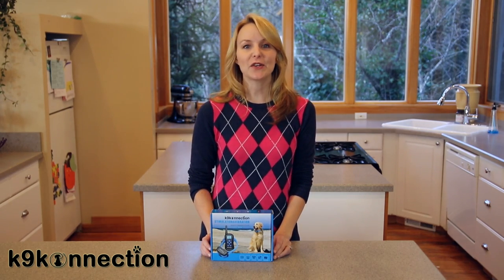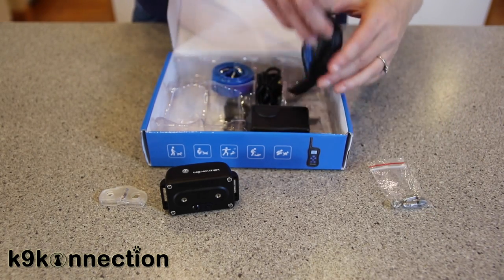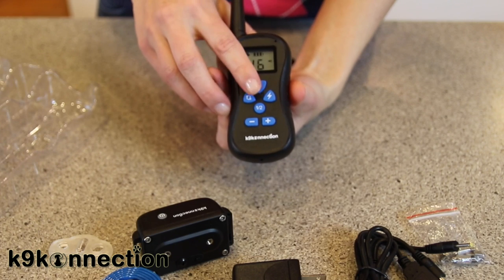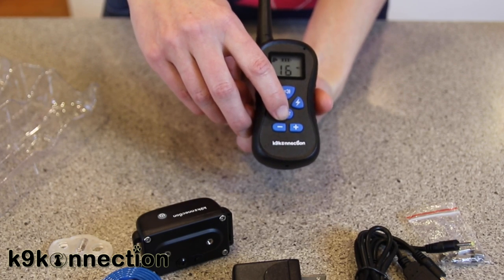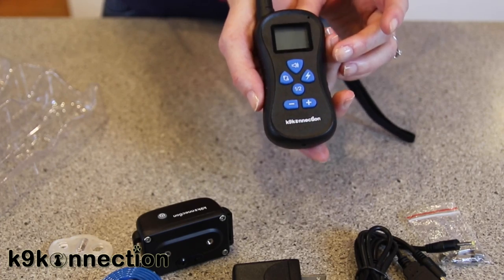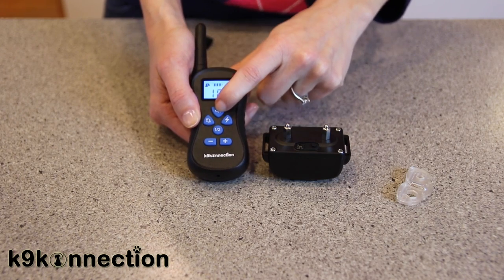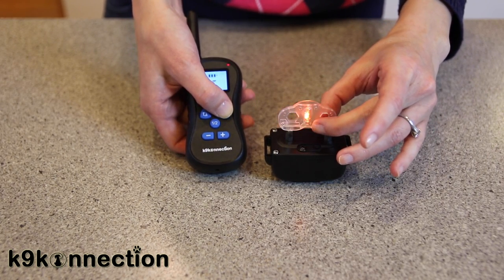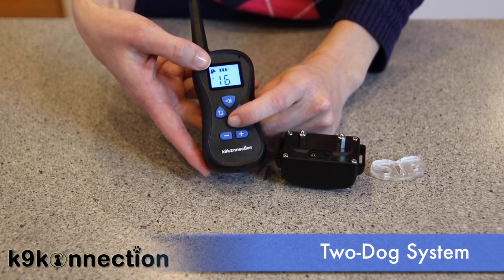K9konnection K9K-001B Remote Controlled Waterproof Dog Training Collar Setup.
Professional Dog Training collars by K9konnection - K9K-001B
Say goodbye to your dog ignoring your commands! We love our dogs and for many of us, they are more than pets, they are family. But an untrained dog is not only difficult to live with but they do not know their place in life and can be unhappy. In extreme circumstances, an untrained dog can present a danger to others, particularly children and the elderly!

The K9konnection Dog Training System is designed for basic training, potty training, biting, jumping on people, chasing cars, running away and barking. It provides 3 modes to choose to train your dog: Stimulation, Vibration, and Tone. Better yet, you can train your dog in low light condition with the Backlight LCD screen.

The Advanced Features of the K9konnection Dog Training System

• Rechargeable and 100% waterproof

• Effective up to 400+ yard range

.• 16 separate levels of static and vibration stimulation.

• Fits all dogs from 15 to 100 lbs, Fits neck sizes range up to 27 inches.

• Large, easy to read LCD display with bright Blue backlight

• Advanced Power Saving Technology with sleep mode feature

• Expandable to 2 dogs

Package content:

1 x Receiver

1 x Adjustable collar

1 x Digital remote transmitter

1 x Test light

4 x Contact points

1 x Charging adapter

1 x Dual USB charging cable

1 x Wrist strap
1 x User manual